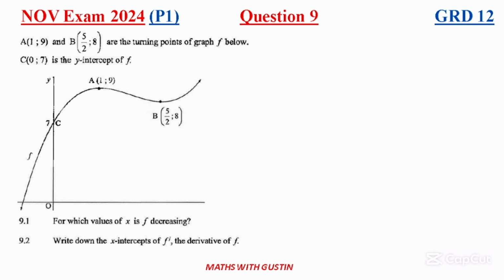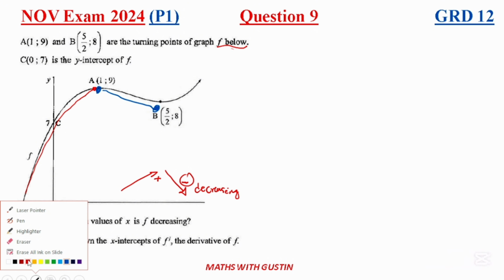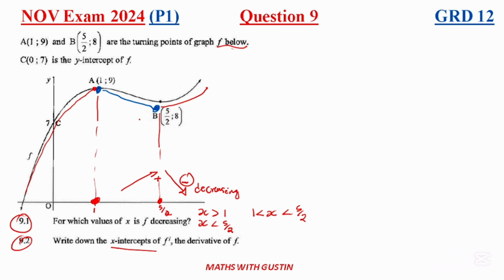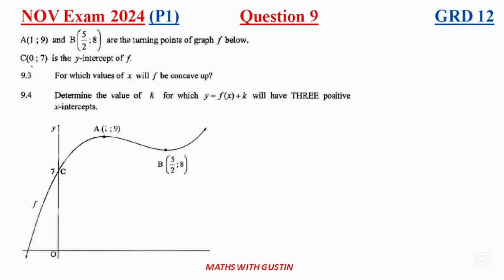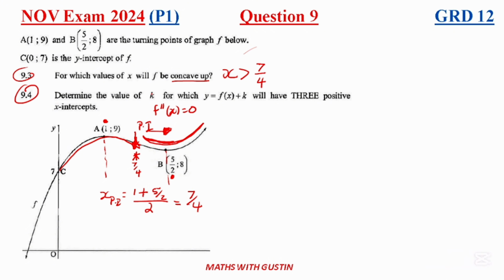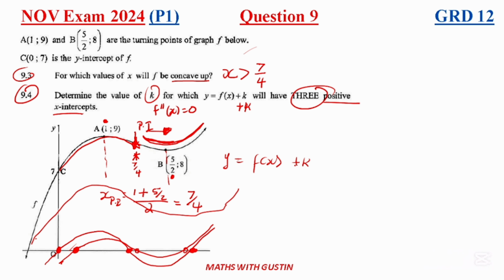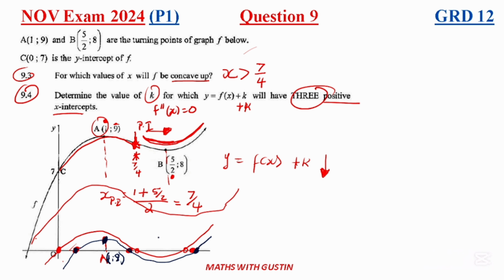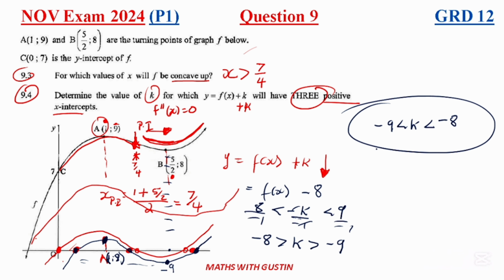GRADE 12 MATHEMATICS P1 Q9 NOVEMBER 2024